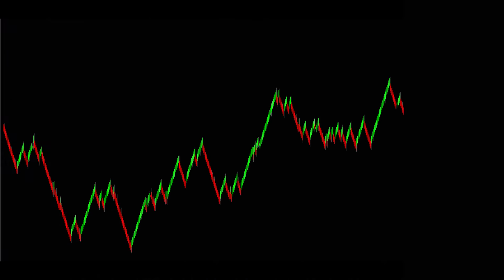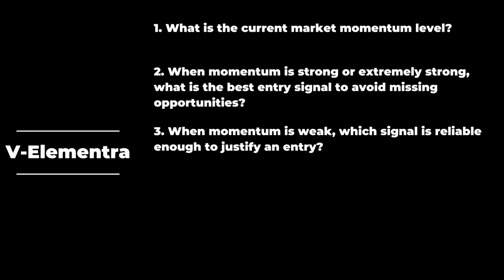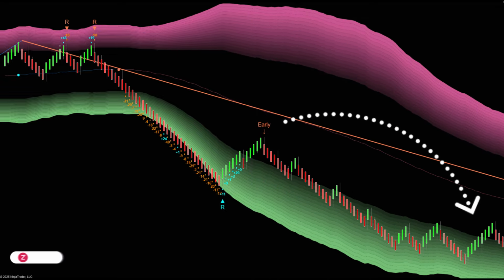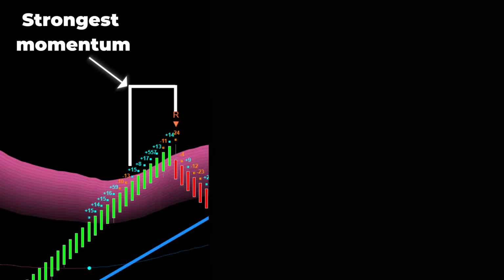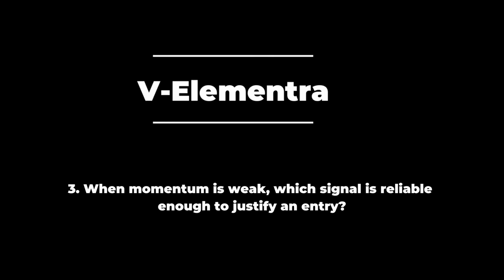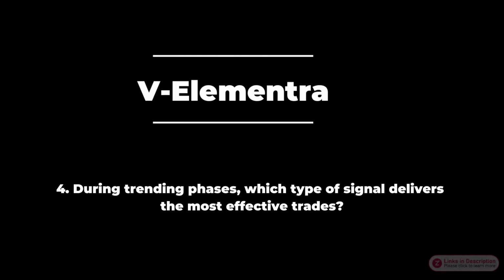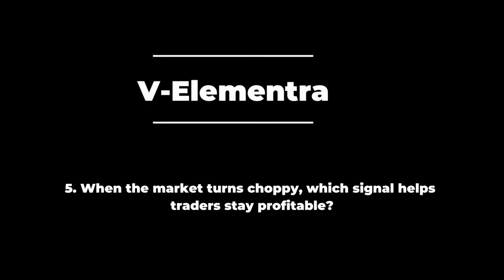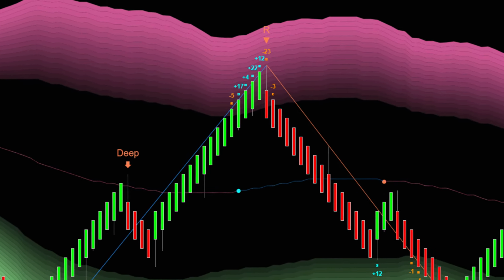How V-Elementra answers 5 key questions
📌 Dive into ninZa.co on Discord!